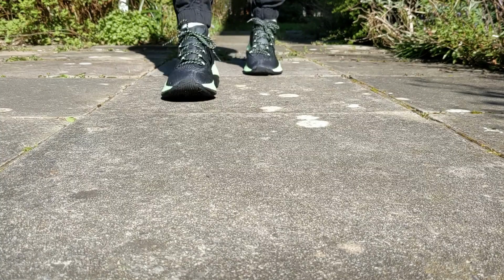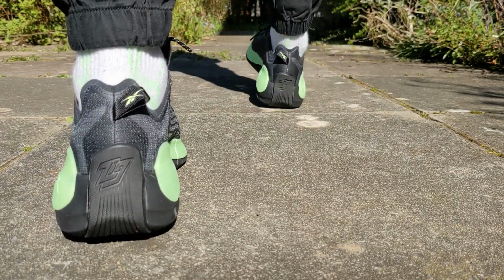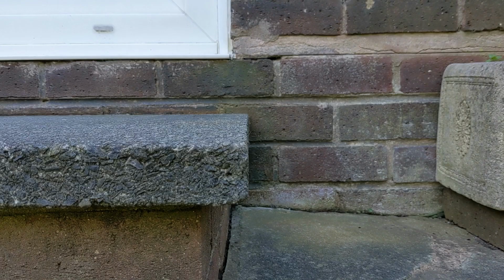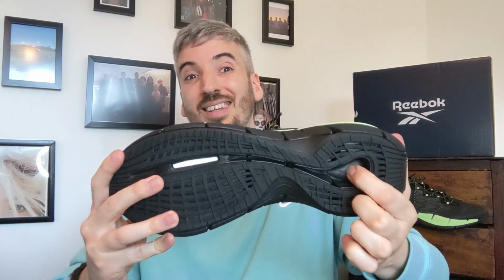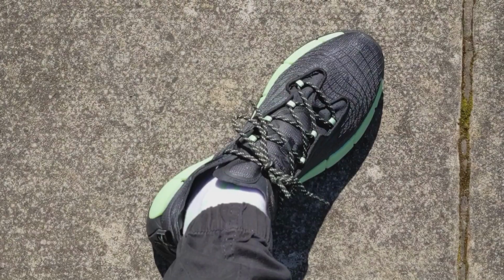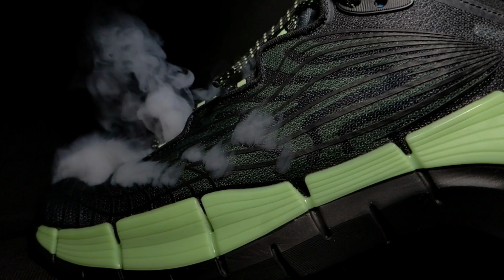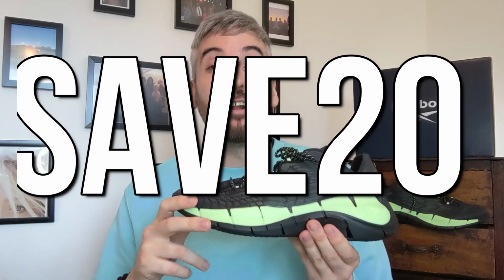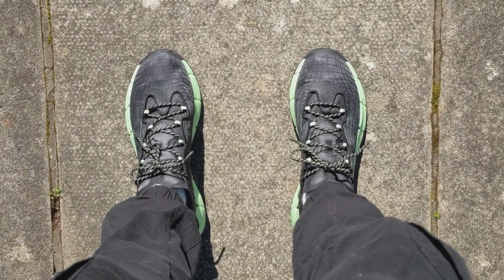REEBOK ZIG KINETICA 2 REVIEW - On feet, comfort, weight, breathability and price review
"Step into the future fearlessly. These running-inspired Reebok shoes have a breathable mesh upper with built-in zones of support for lasting comfort. Lightweight Floatride Fuel cushioning wrapped in a Zig Energy Shell unleashes a wave of energy. Pops of colour, dynamic shapes and a bold zigzag midsole complete the progressive design."

Source: Reebok.com

Buy a pair at Reebok.com

The latest leather free shoe review of the REEBOK ZIG KINETICA 2 / REEBOK ZIG KINETICA ll.

Socks - Stance.com

In-video motion titles/design - IG: @willbakerarts